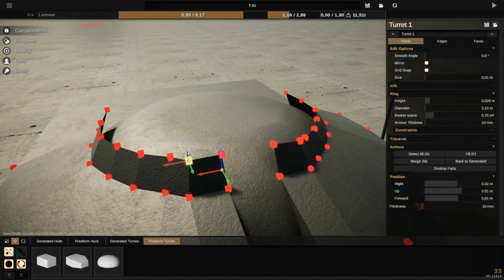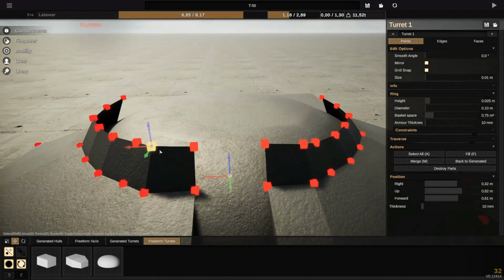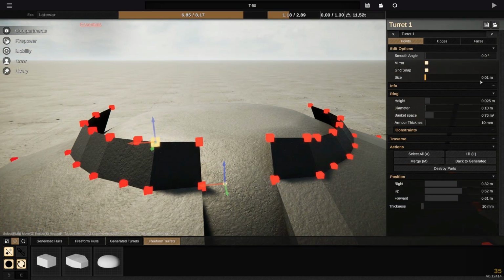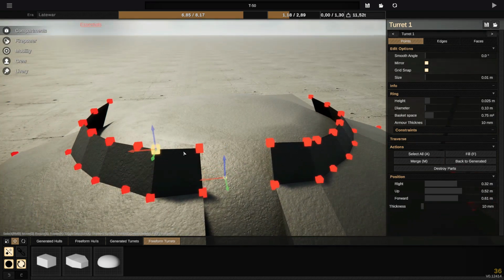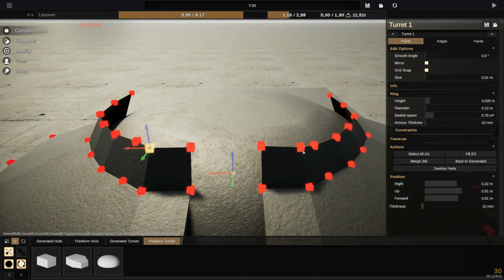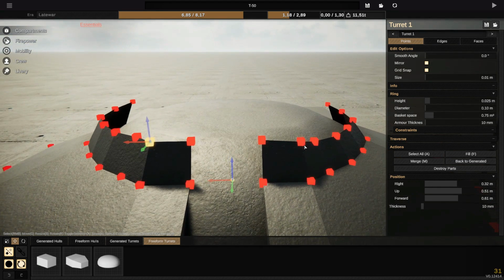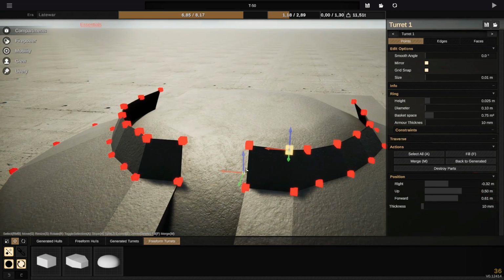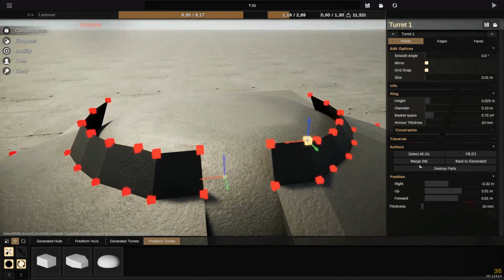Sprocket TUTO: How to synchronize the mirroring again